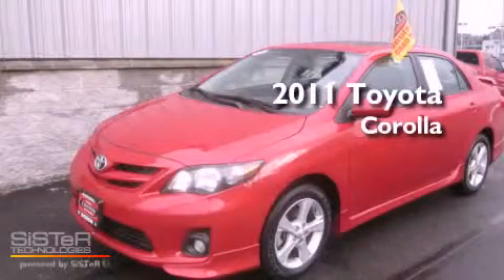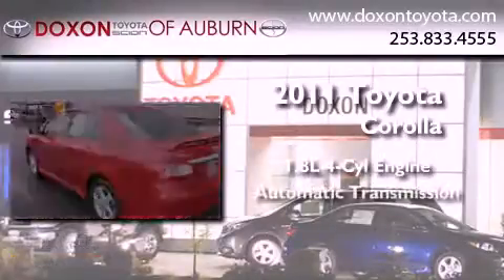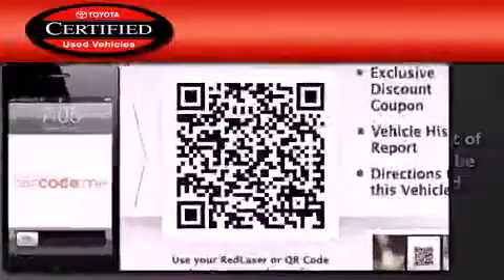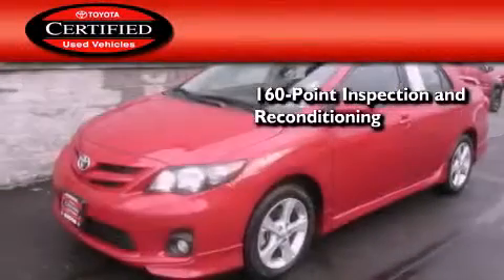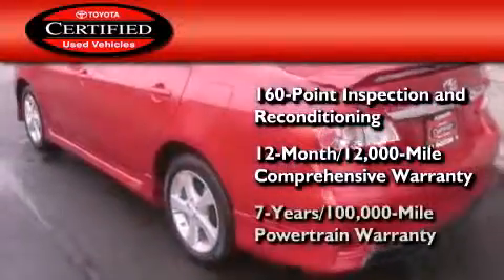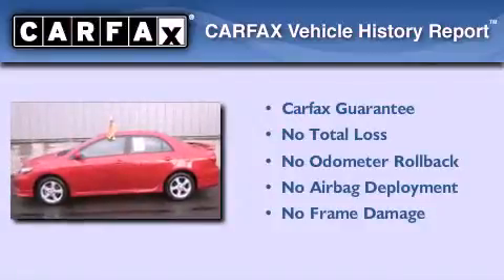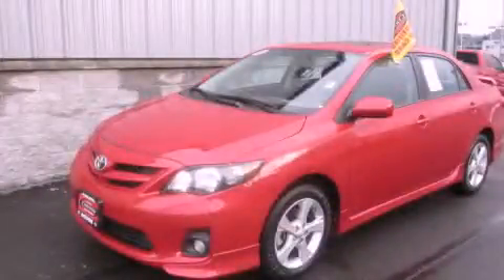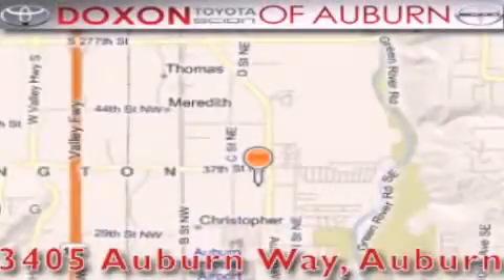2011 Toyota Corolla Certified Auburn WA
Year : 2011
 Make : Toyota
 Model : Corolla
 Engine : 1.8L I4 DOHC 16V
 Trans . : Automatic
 Exterior : Red
 Miles : 4,377
 Interior : Black
 Stock : B9832

 2011 Toyota Corolla Auburn WA